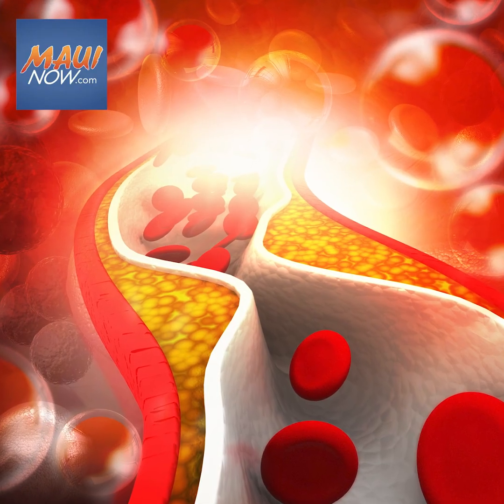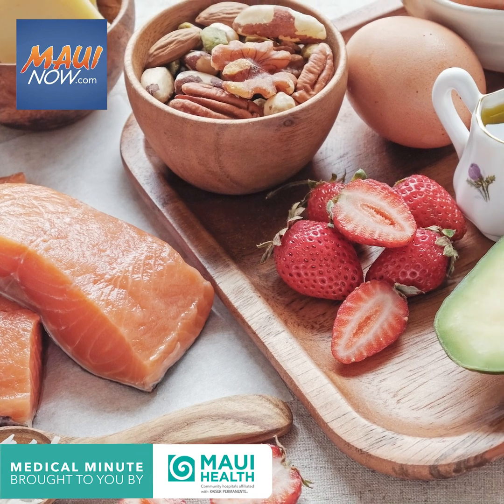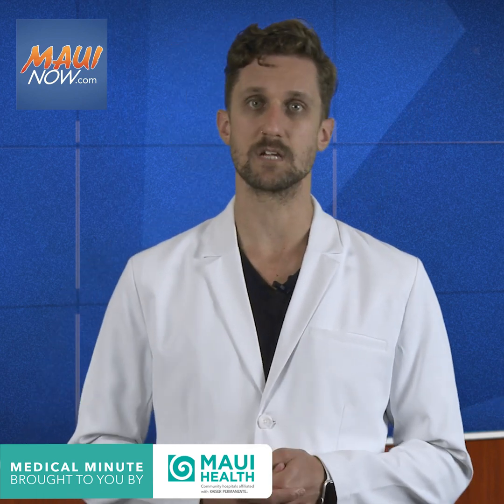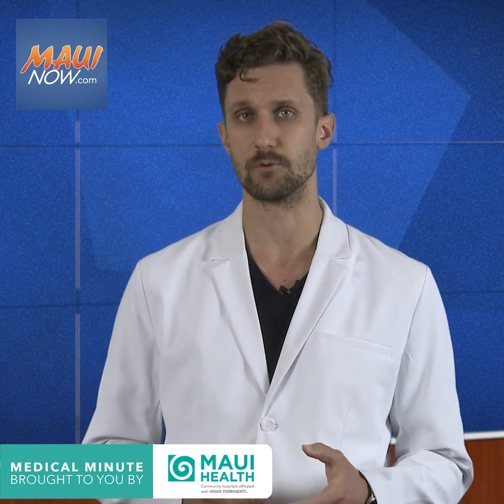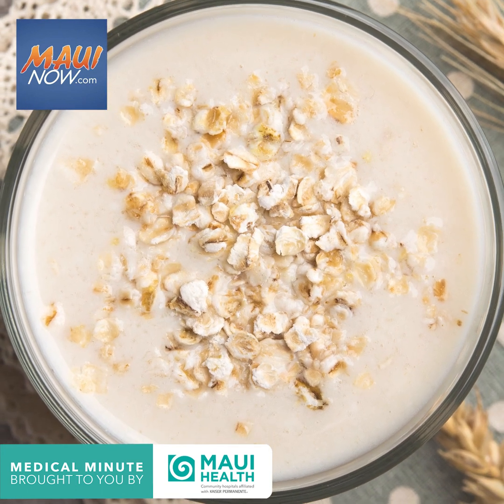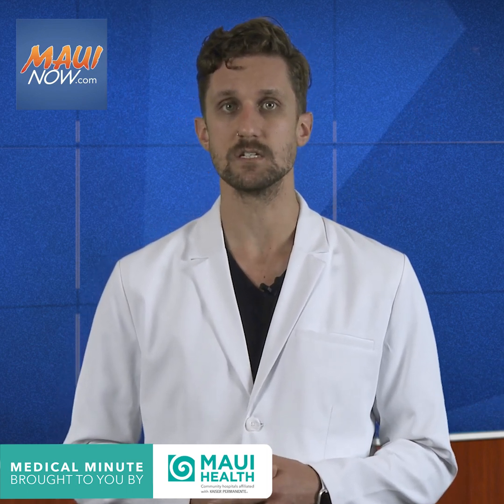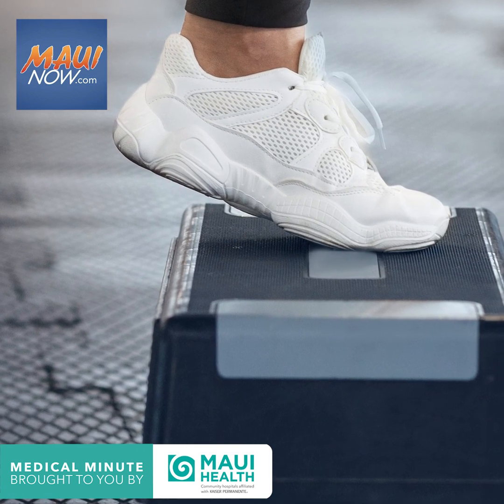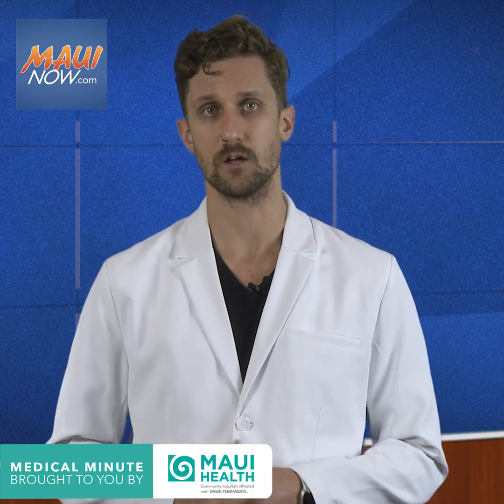Doctor Travis Glenn explains the difference between good cholesterol and bad cholesterol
MEDICAL MINUTE: What’s the difference between good cholesterol and bad cholesterol?

Doctor Travis Glenn from Maui Health explains what a cholesterol is and the difference between a high-density lipoprotein (HDL) and low-density lipoprotein (LDL).